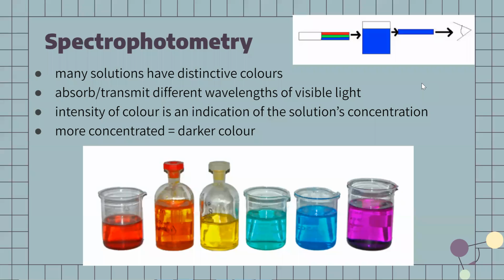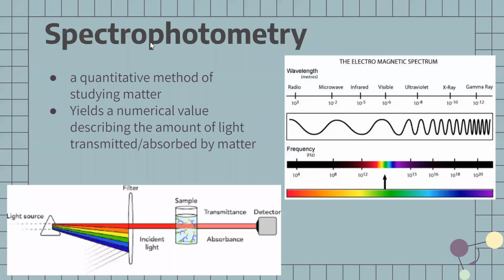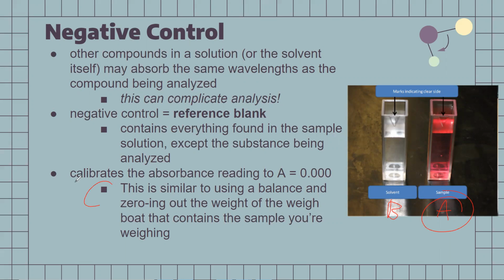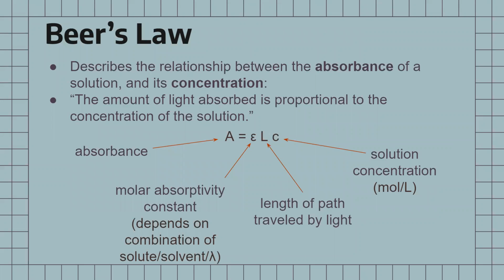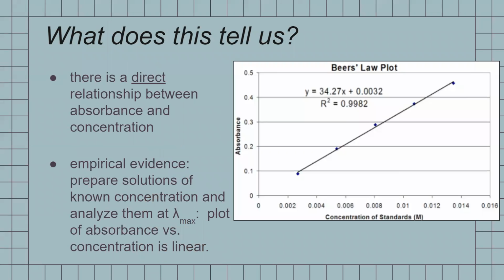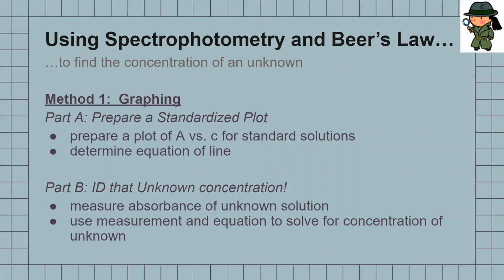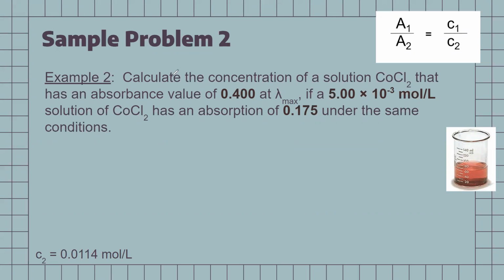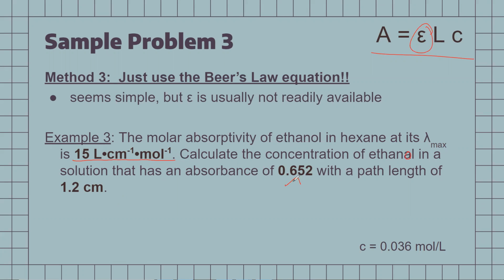Unit 3 Notes Part 2: Spectrophotometry and Beer's Law